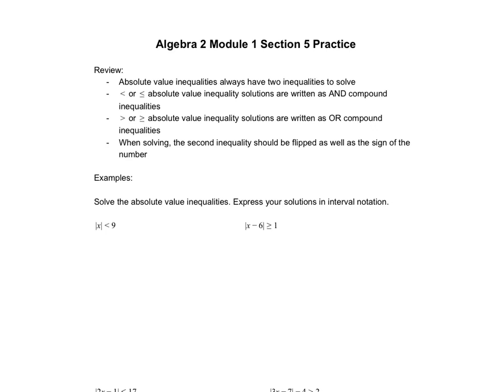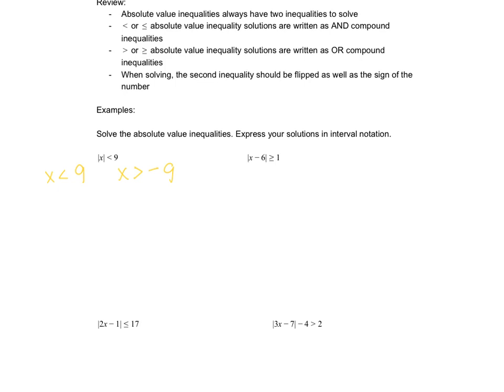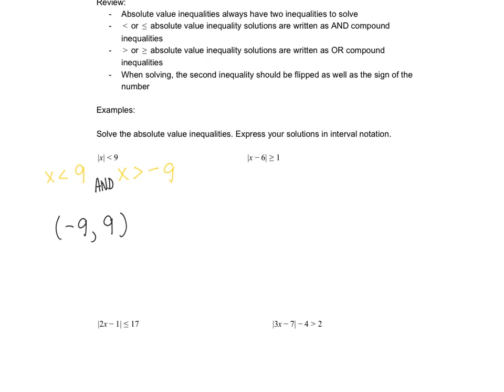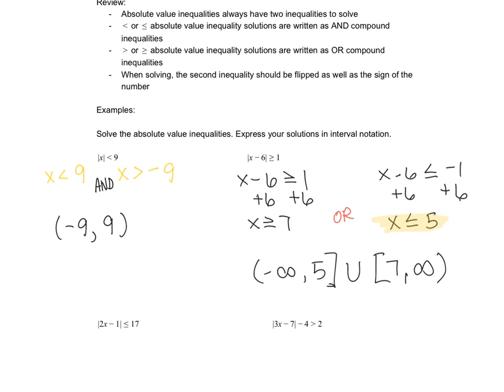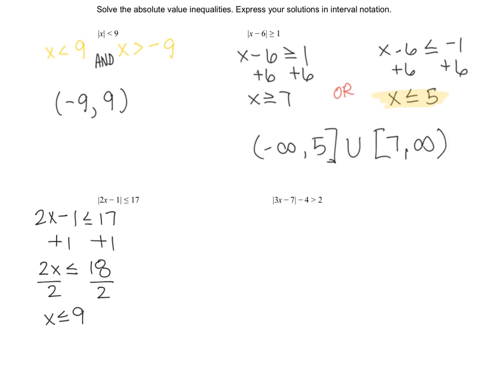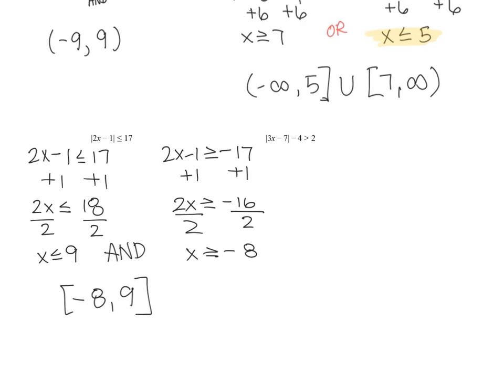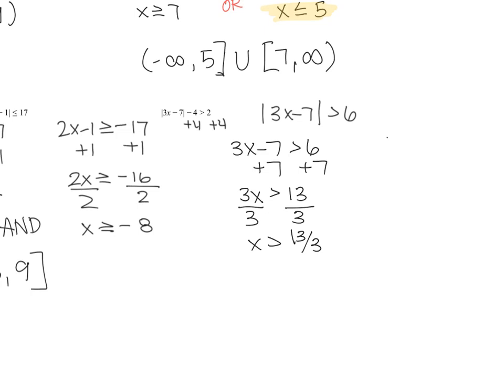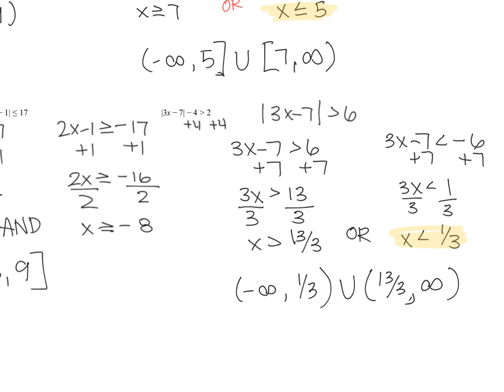1.5 Extra Practice